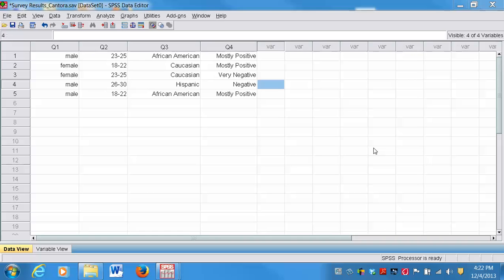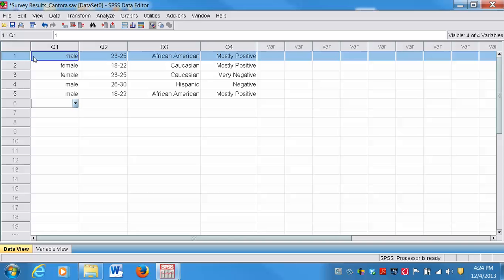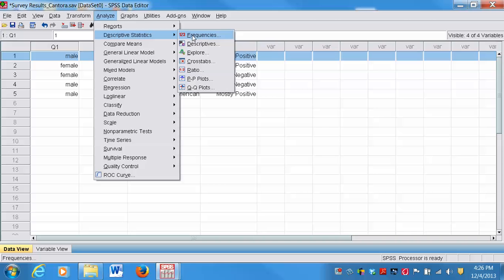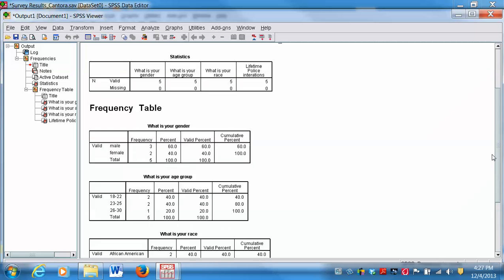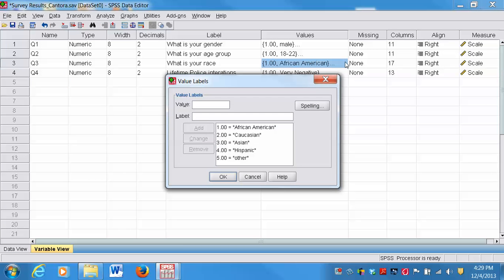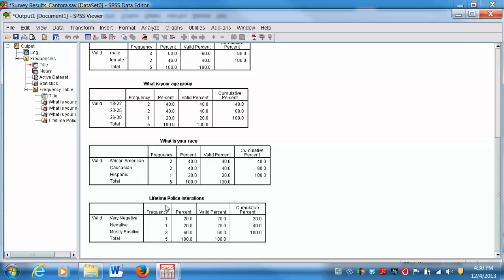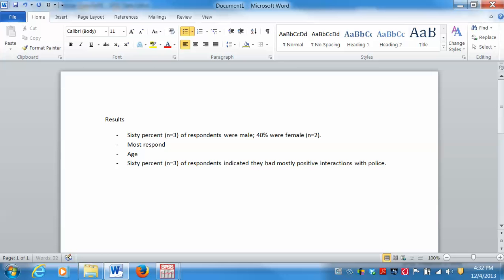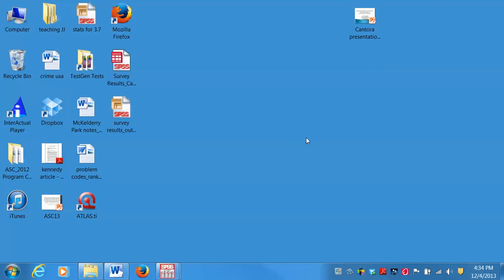SPSS basic frequency analysis